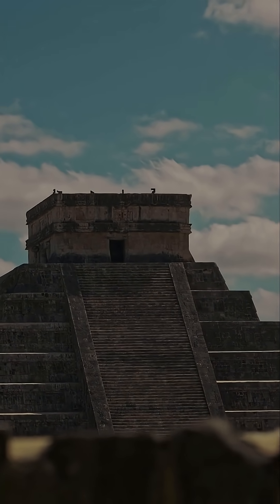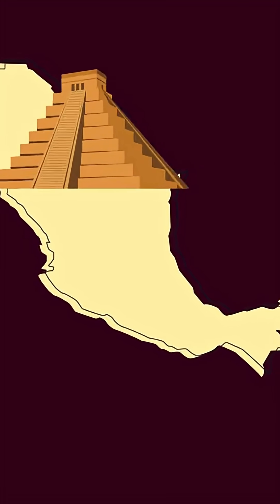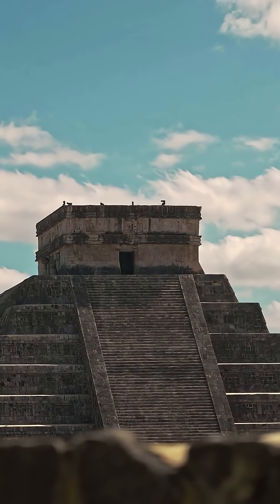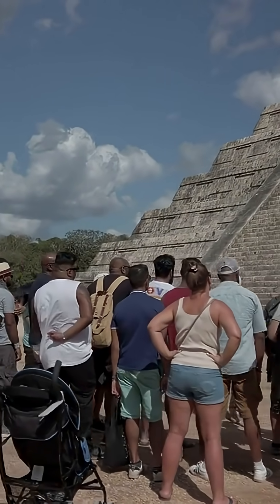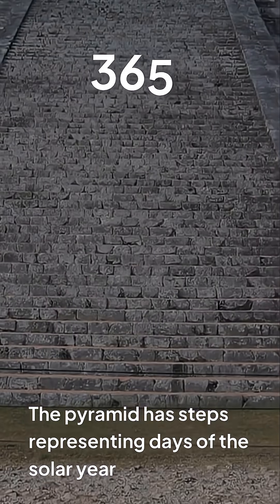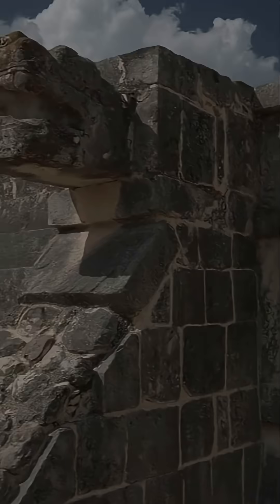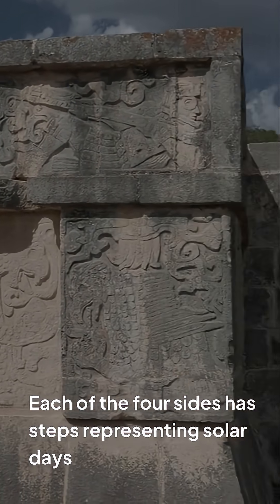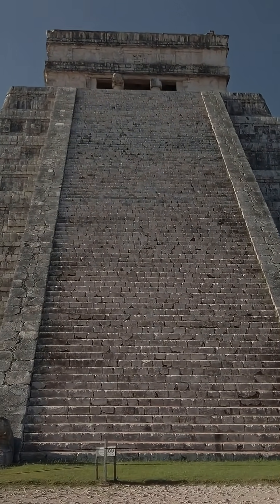“The Pyramid That Tracks 365 Days!” “El Castillo – The 365-Step Mystery”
“Imagine a pyramid so precise… it can track every single day of the year!”
“Located in the Yucatán Peninsula of Mexico, the Pyramid of Chichén Itzá — or ‘El Castillo’ — is one of the greatest masterpieces of the ancient Maya civilization.

This pyramid isn’t just massive… it’s mathematically brilliant.
It has exactly 365 steps — 91 steps on each of the four sides, plus the top platform — representing the 365 days of the solar year.

This design transforms the entire structure into a giant astronomical calendar.
And here’s the mind-blowing part: during the equinoxes, the setting sun casts a shadow that looks like a serpent slithering down the staircase, perfectly connecting to the carved serpent head at the base.
This symbolizes the descent of Kukulkán, the feathered serpent deity worshipped by the Maya.

A thousand years ago, without modern tools, they created a structure so accurate it still aligns with the sun today!”

“History isn’t just old — it’s intelligent, mystical, and more advanced than we ever imagined.”